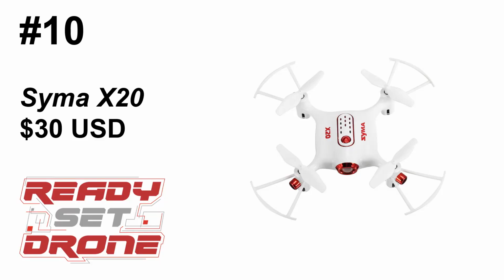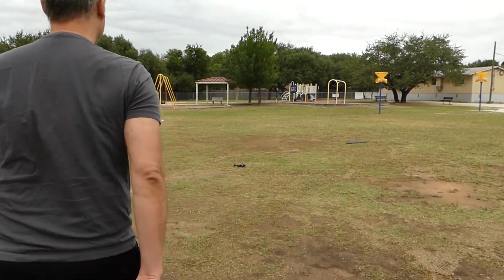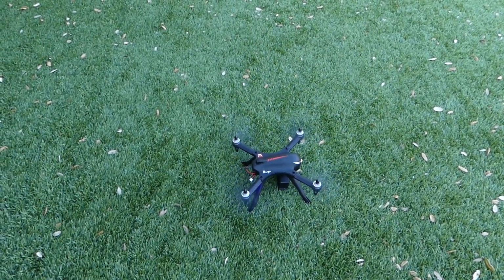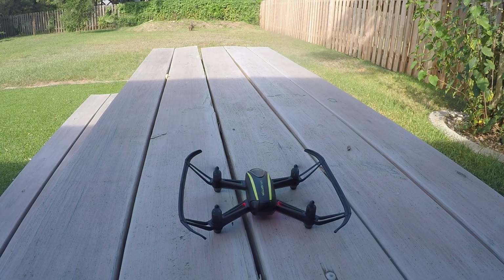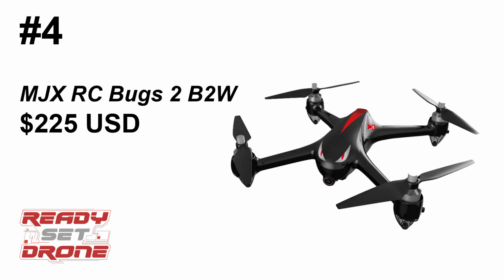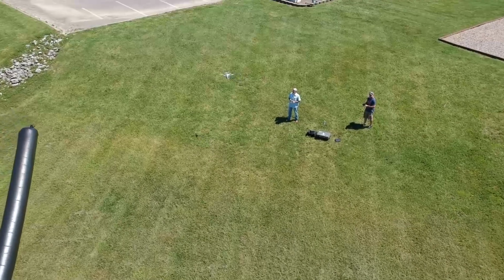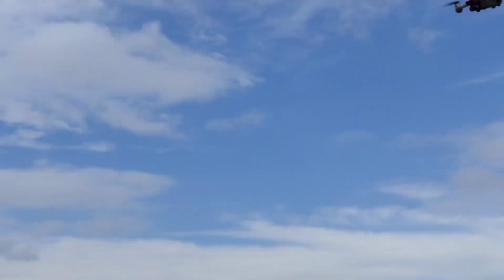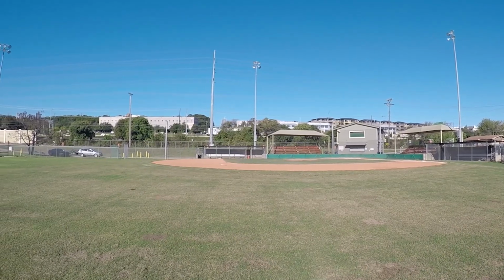Top 10 Drones Under $1,000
Buying a drone? Want the best drone for under $1,000? Check out this list of the top 10 drones. We have flown and tested every one of these drones. We give a quick overview of each one and count them down from the cheapest drone right up to $1,000. Each drone in this list has a complete review on Ready Set Drone.